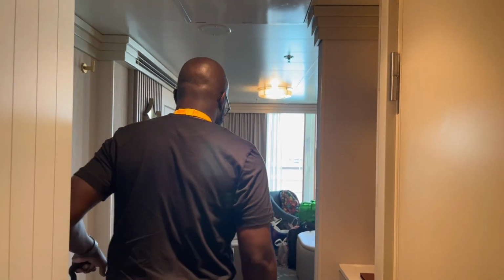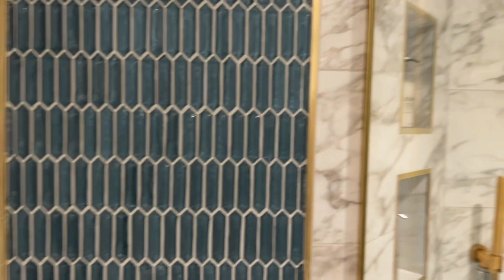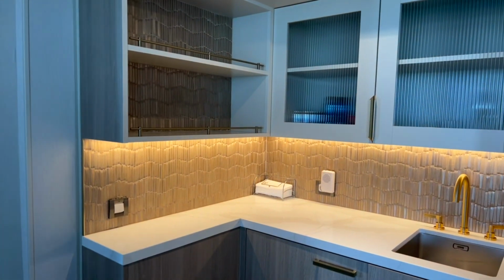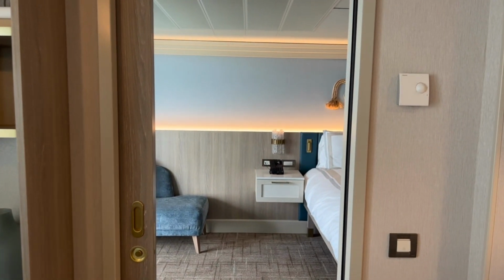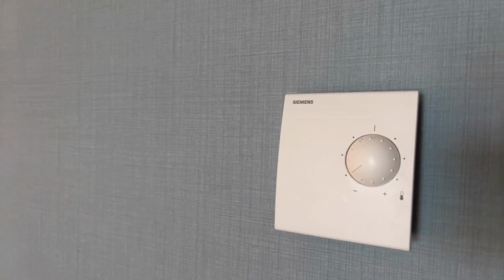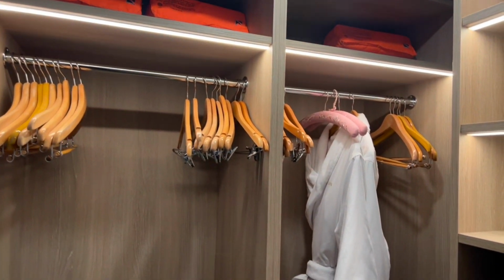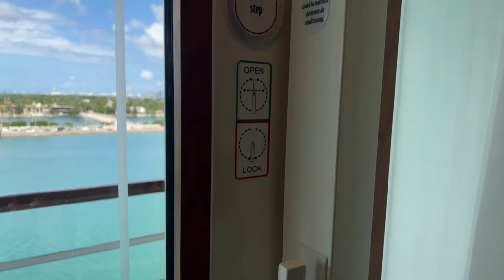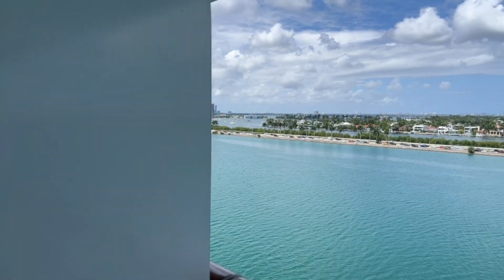Disney Magic Concierge Room 8032 Tour - After the Dry Dock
Come along on our first time cruising the Disney Magic - Concierge Edition!

Special thanks to our friend Arlette for creating our awesome Intro & Outro